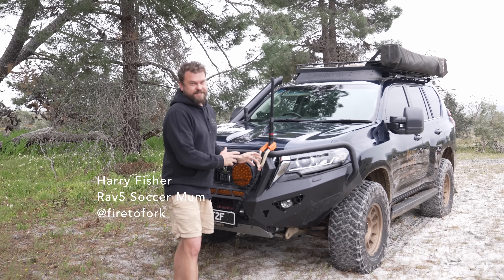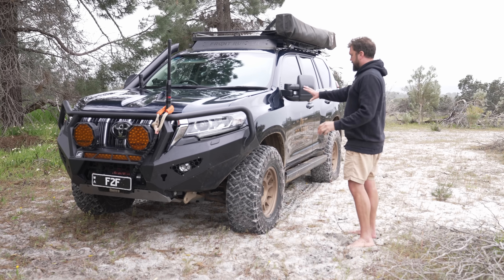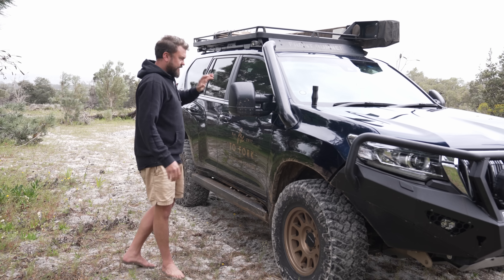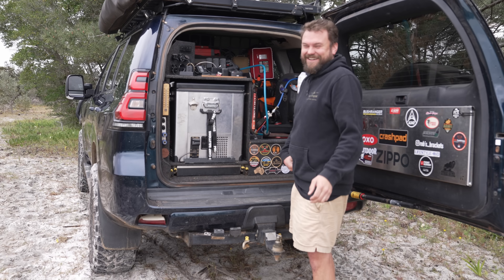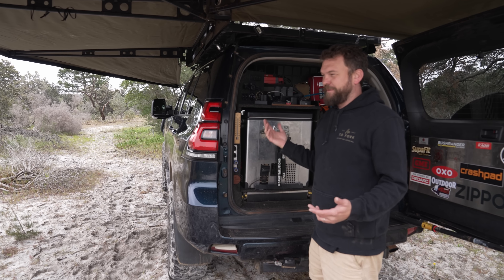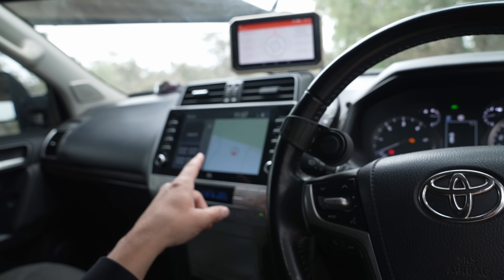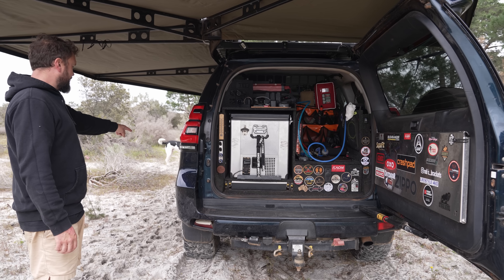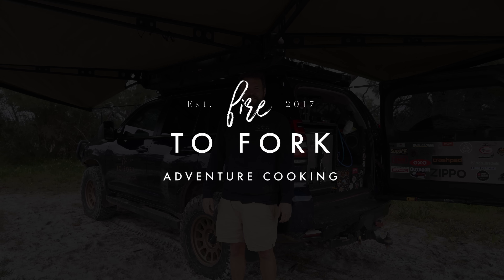4 Years In A Prado - Regrets and Wins